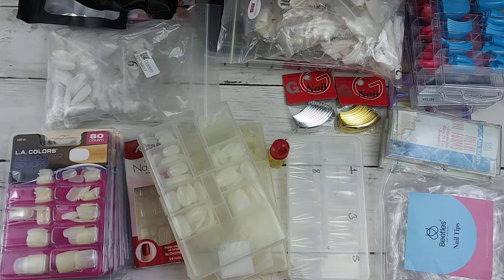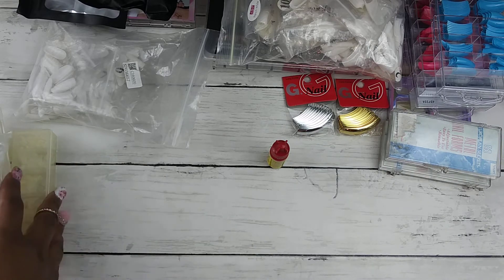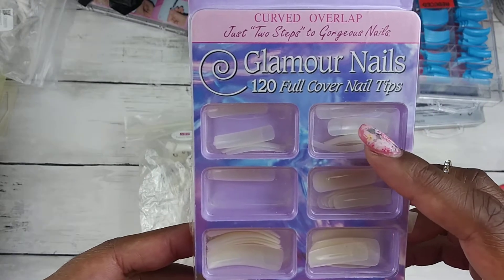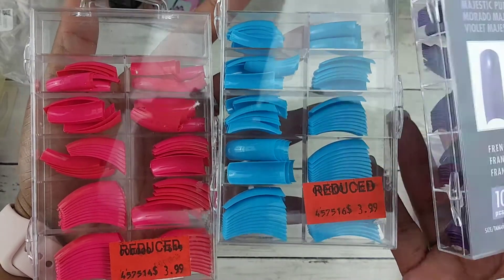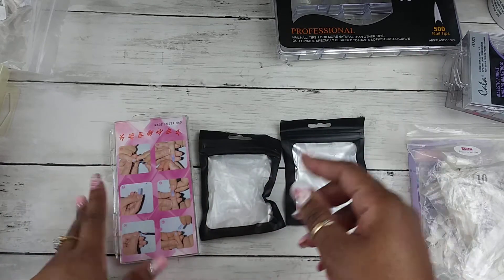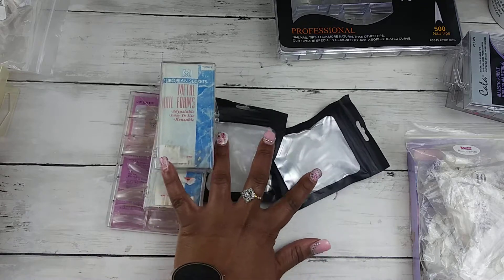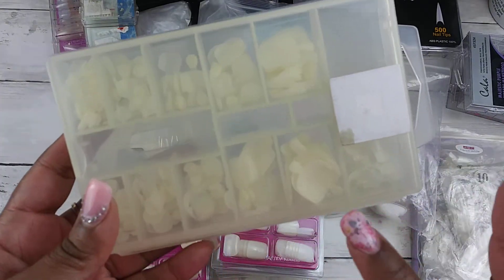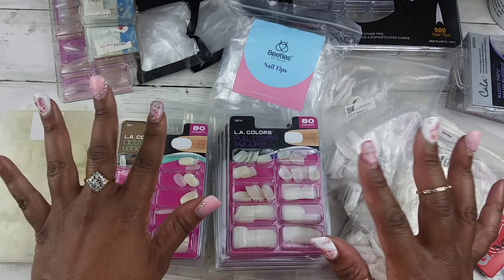False Nail Tips Collection | How to Apply Them | BEST Glue to Use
Fake Nail Tips & Full Cover Nails Collection + My Fav Glue to use for Application
Be Beautiful on a Budget my DIVAS 💅

Fav Nail Supplies-

•E-file 35,000 rpm
•E-file 20,000 rpm
•e-file drill Ceramic Safety Bits
•Morovan Polygel
•Morovan Nail Dehydrator Primer Set
•Soak off Gel Nails removal kit
•Gel polish remover bottles 2 pk
•Nail Tips Kit
•Marrart Foil kit
•Beetles Gel Starter kit
•Beetles Dip kit
• SUN 120 WATT UV LED lamp
•LED UV Flash light 3 pk
•Modelones polish kit

Remember it's safe and secure. I receive a small compensation to keep our channel Fun and Fresh!!! Please see my influencer link below to search and purchase anything not listed in my recommendations list. Thanks again for your support 😘

                       💖 Channel Support 💖
If you would like to contribute to the channel in any way, here are my Donation links. Any Little Bit Helps to keep the content Fresh and keeps the channel up and running smoothly. Thank you so much for your support 😘 I appreciate Each & Everyone of you!